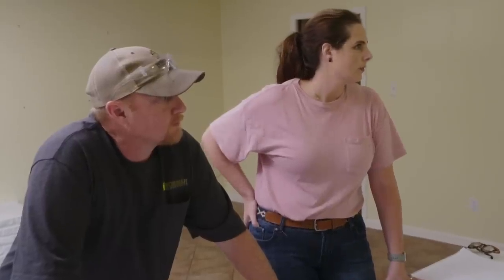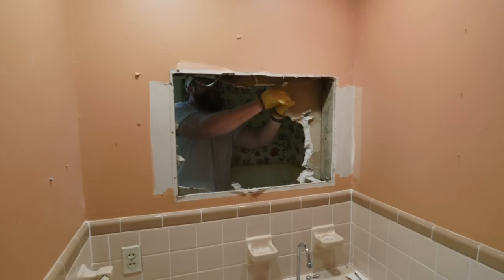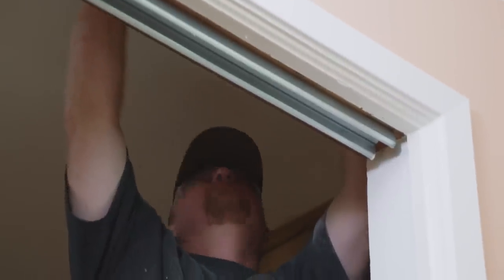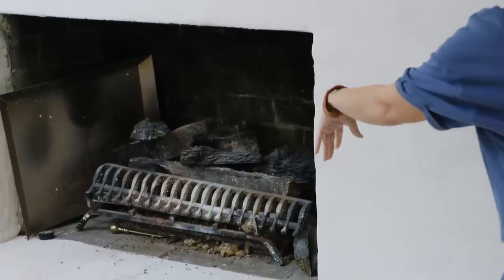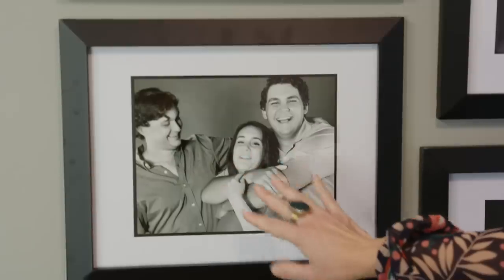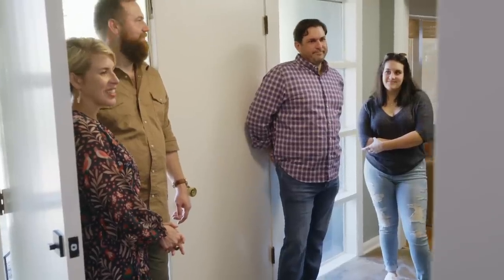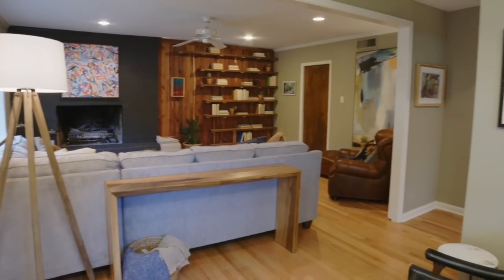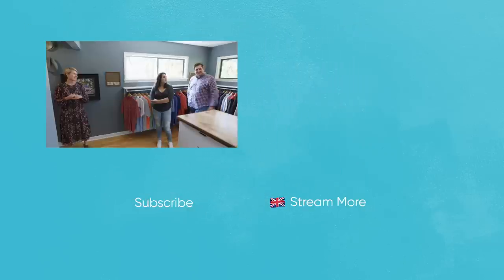Ben & Erin Turn An Entire Bedroom Into A HUGE Walk-In Closet | Home Town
Erin and Ben help Jeff find a permanent home after his house was destroyed by a tornado. He wants clean, open spaces, so the Napiers will have to get creative in order to grant him his wish!